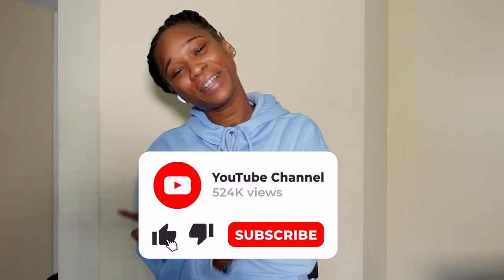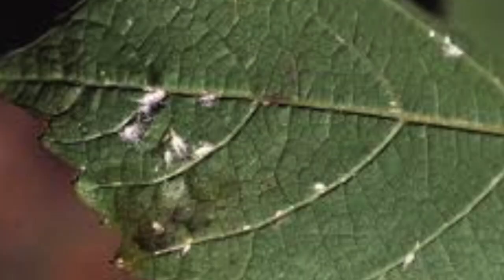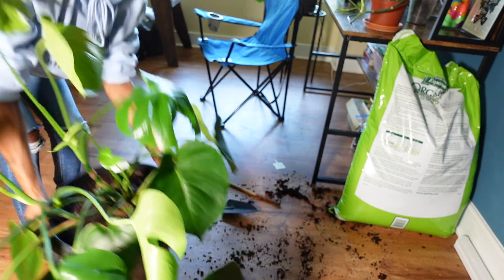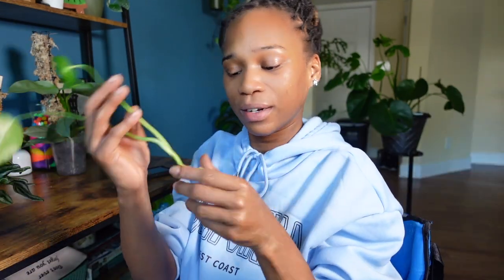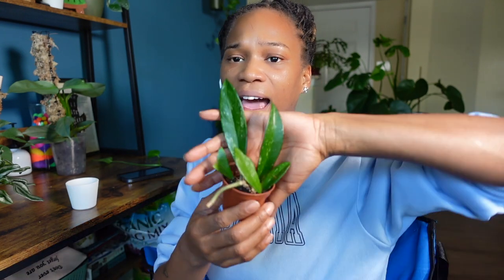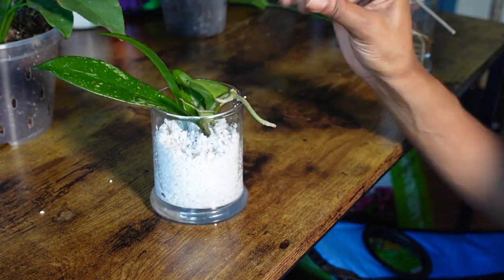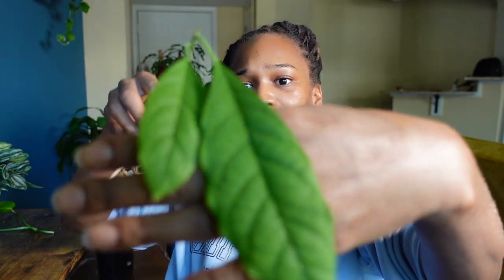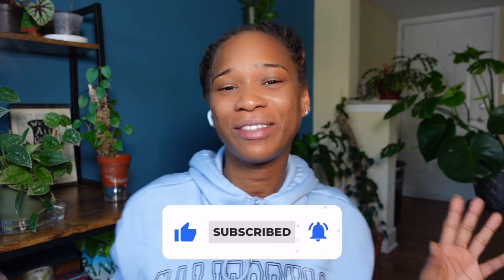MEALY BUGS On JADE POTHOS!! How To Get Rid Of MEALY BUGS? + Drowning In HOUSEPLANT Chores 😩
Hello hello my beautiful people! We have a BIG PROBLEM!! I discovered mealy bugs on my jade pothos! So now we have to tackle that problem before I decide to trash this plant because y'all know how I am about bugs!! But I hope you guys enjoy today's video!